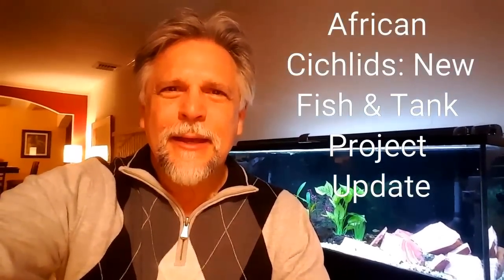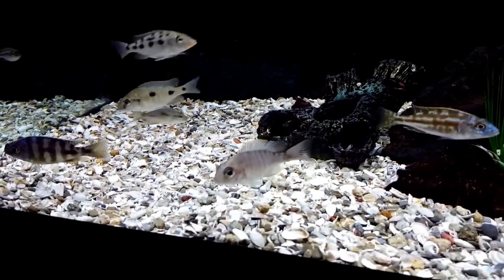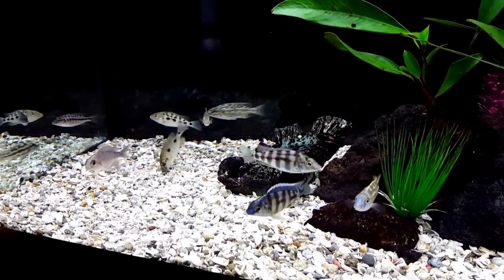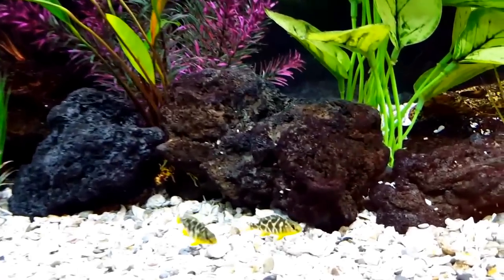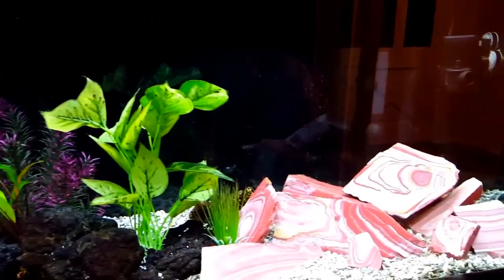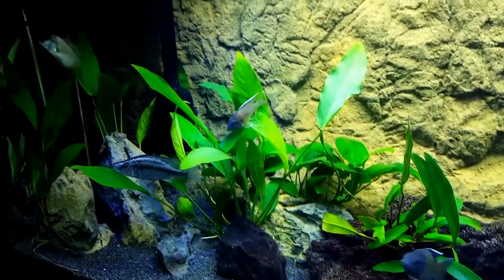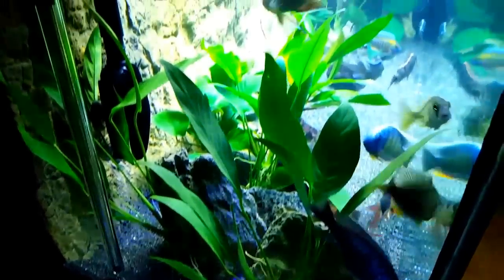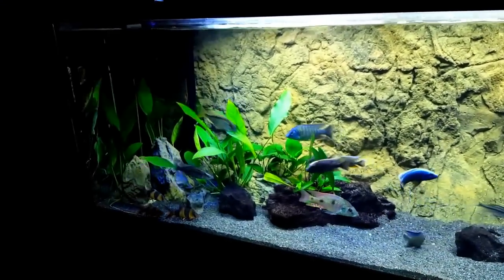African Cichlids: New Fish and a Tank Update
A load of new Haps and the 60 gal converted to a grow-out tank and the 135 is finally fully up and running. What a journey!
Please share your thoughts on the subject below or expand the conversation by visiting the Facebook page: Ben O'Cichlid.
A shout-out to: Cory at the Aquarium Co-Op for the idea of using Super Glue Gel to fasten anubias to rocks.
Also a shout-out to Dustin at Dustin's Fish Tanks for cluing me in on how anubias are Cichlid friendly.
A shout out to Jay "NorthfinUSA" Wilson (The Aquatic Lounge on FB) for his recent tip on using Seachem Stability in the cycling of a tank.
And John Hudson at KGTropicals (Tank Talk on Facebook) for his early inspiration with YouTube videos and his on-going contribution to the hobby.
...and, last, a shout-out to David Estes at FLTROPFISH on eBay and Tampa Bay Cichlids for the nice juvie cichlids (and for the pictures I borrowed from their web page).
60 Gal Tank Details:
Filtration: 2 SunSun 302s + 2 sponge filters attached to ZooMed rotating powerheads, along with canister output attachments from ZooMed
Canister are stuffed with Biohome Ultimate, MarinePure Cermedia, sponges, poly-fil and Seachem Purigen.
Plants: plastic and live Anubias
Rocks: Lava Rock and some real "Wonderstone" available on eBay.
Substrate: Caribsea eco-complete Cichlid Specific (shells/coral)
Heater: Aqueon 200 Watt black plastic covered
Lighting: 48" T-5
135 Gallon Tank:
Filtration: Fluval FX 6 + a SunSun 704B with UV
Heaters are two 300 watt Eheim Jagers connected to a controller from Jehmco.com
Lighting is a Coralife T-5 with "lunar" LEDS
Substrate is Nature's Ocean Bio-Activ Live Black Aragonite
...and always remember that you are greatly appreciated because YOU, YES YOU READING THIS RIGHT NOW, ROCK!!!